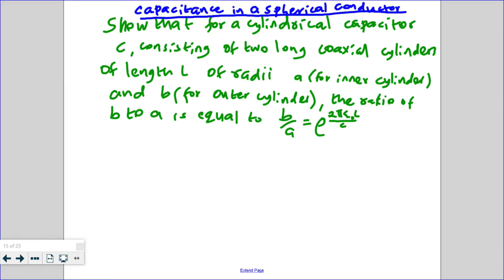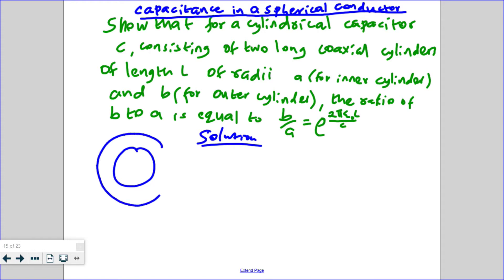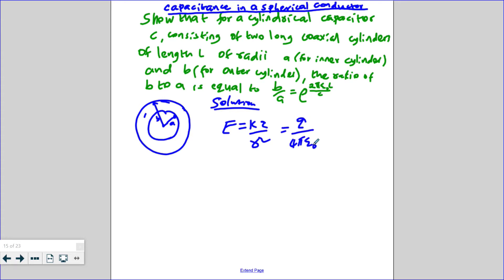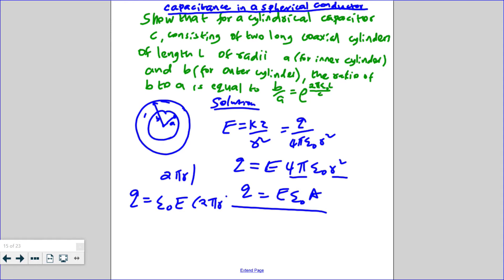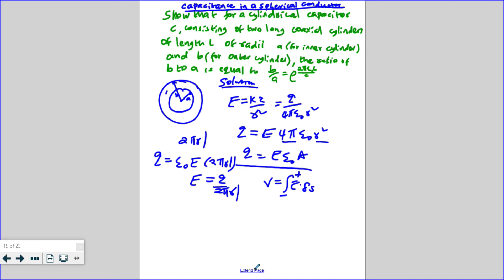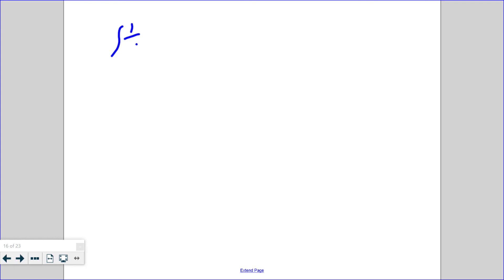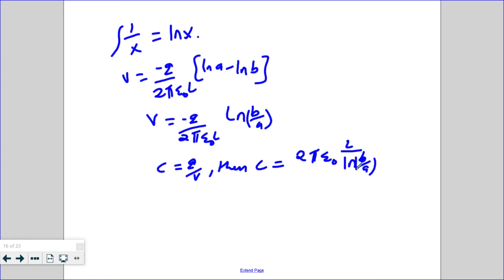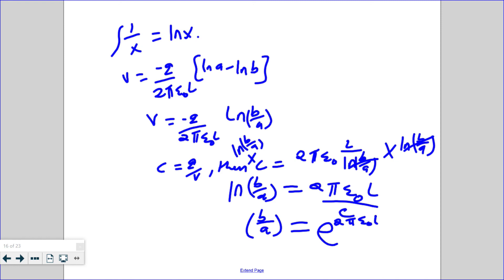capacitance of a cylindrical conductor- Lecturer 23